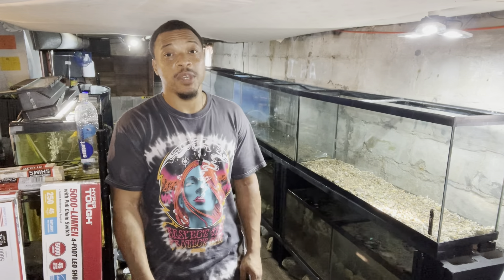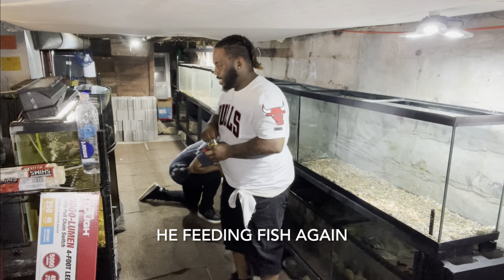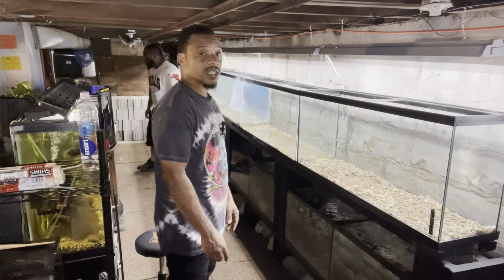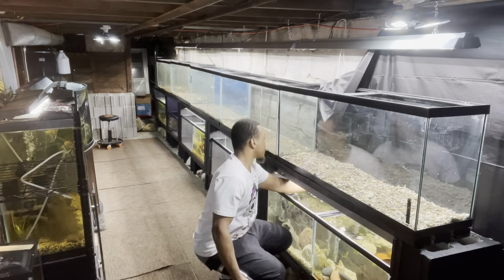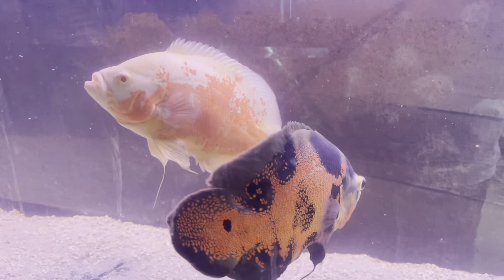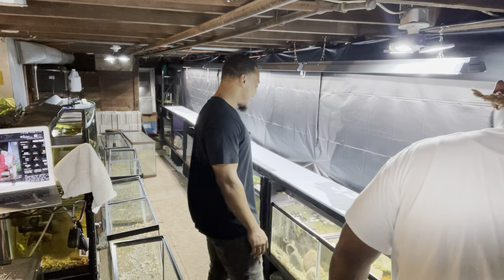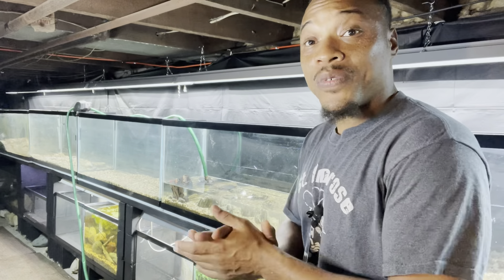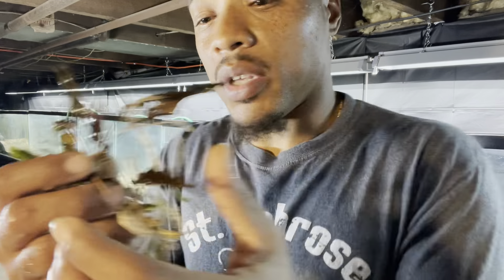DIY FISH ROOM BUILD | PART #4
In today video we start our DIY build on our fish room from the ground up. This is a new fish room build series that we are starting so i hope you guy's enjoy these videos. We built this fish room using cinder blocks & 2x4.. Any one can do this, don't be scared!